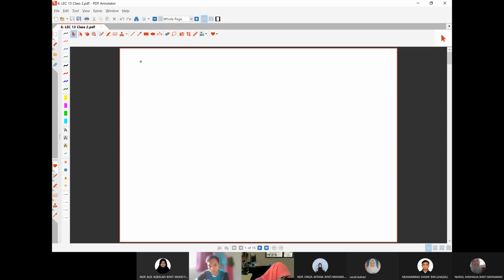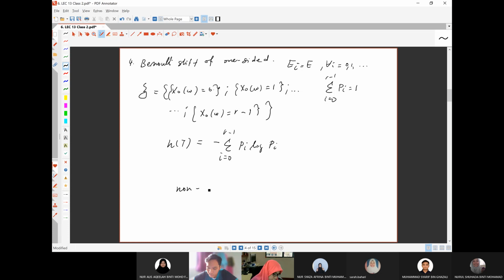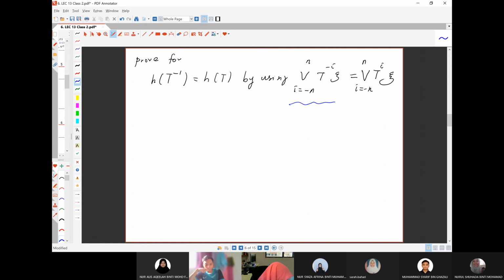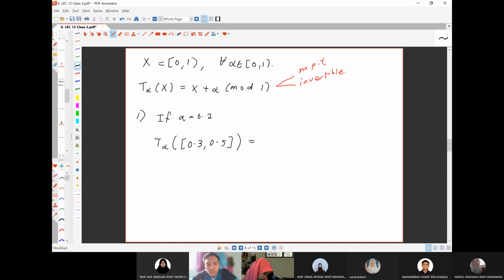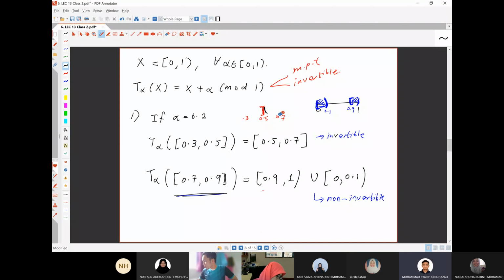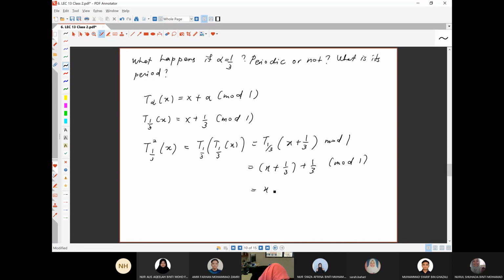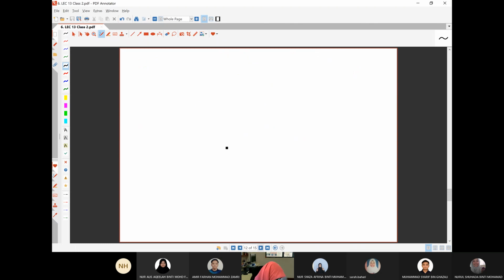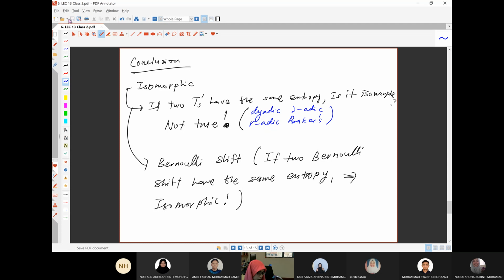LEC 13 Class 2 20210603 100033